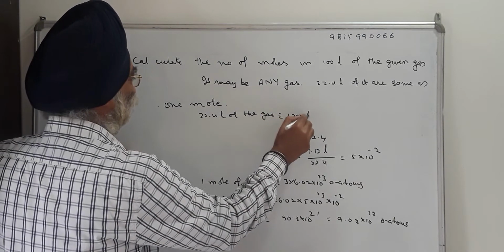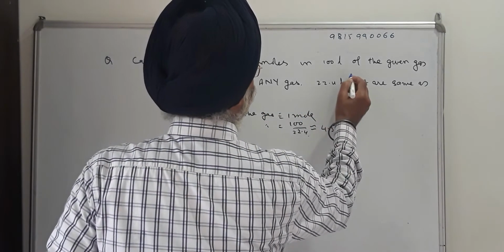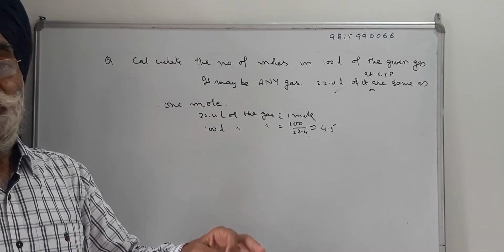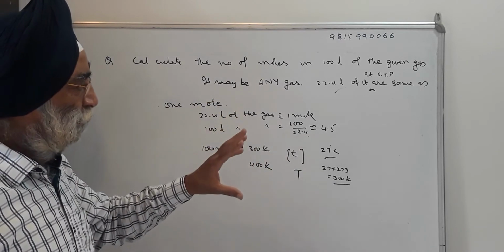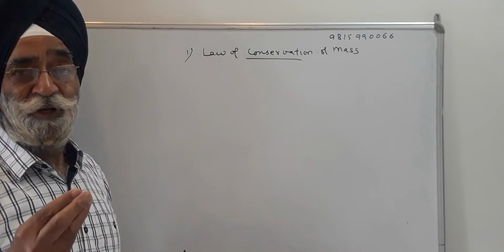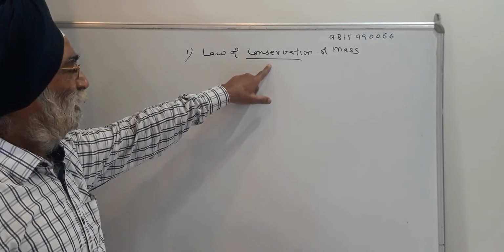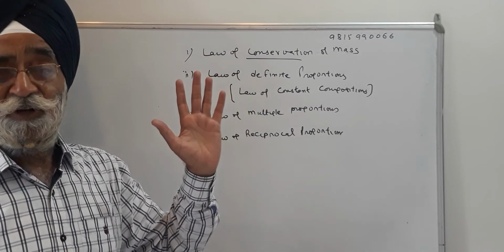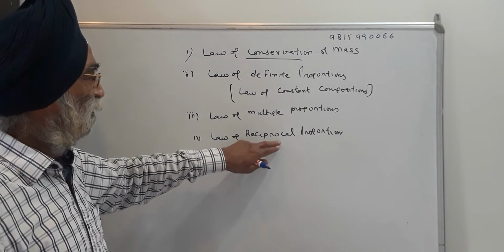Chemistry classes by Prof Sarbjit Singh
Atoms,  Molecules and Mole concept part V